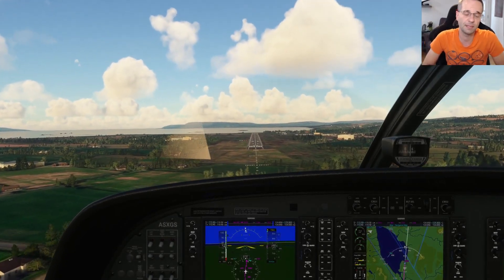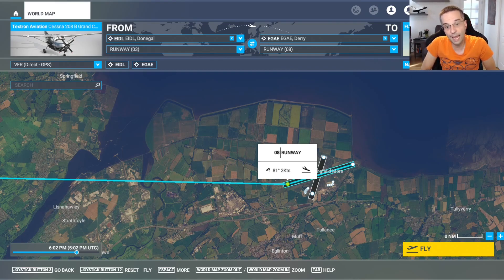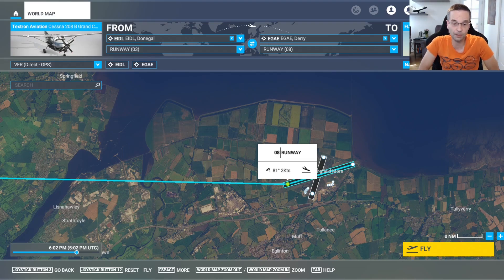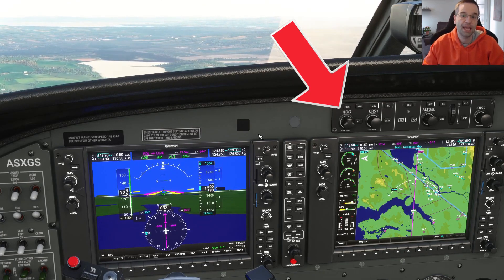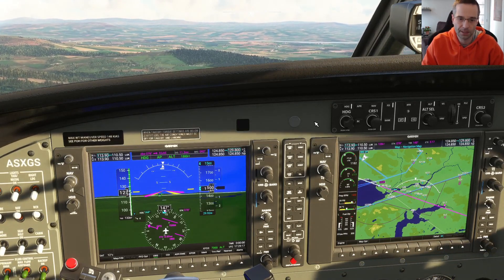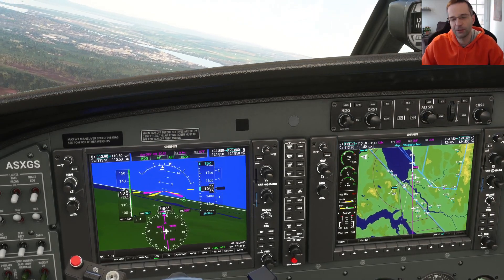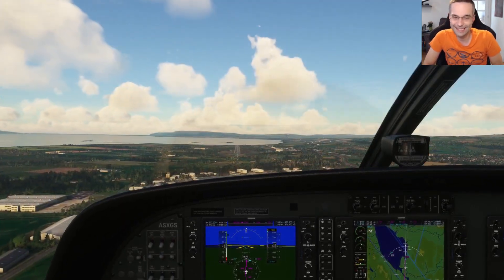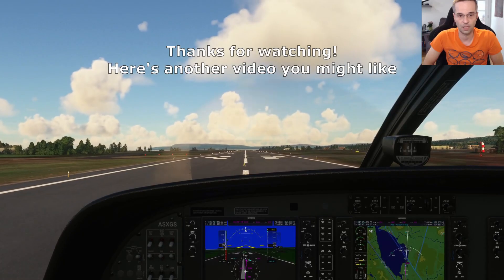G1000nxi OBS Mode How To | Microsoft Flight Simulator Tutorial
This video explores how to use the OBS mode of the G1000 to align yourself with a runway in the distance.

Topics covered: OBS, straight-in approach, traffic pattern entry, autopilot heading mode, autopilot nav mode.

0:00 Intro
0:35 Preparation
3:40 Tuning the OBS
5:06 Intercepting The Course